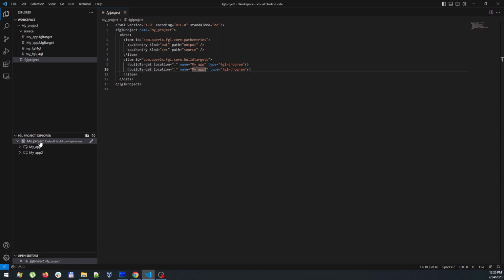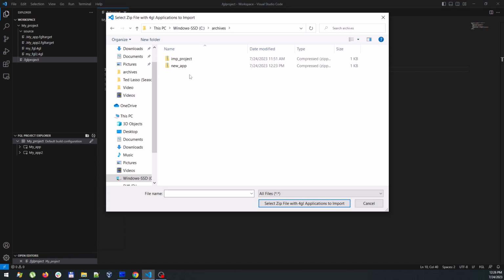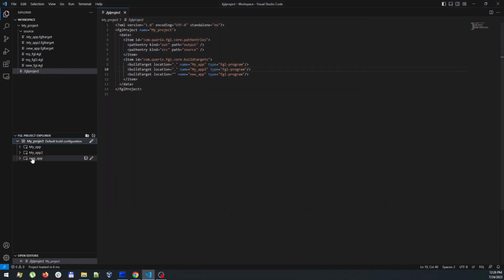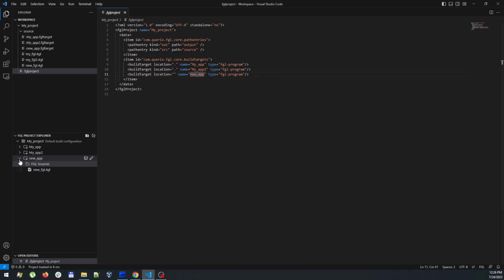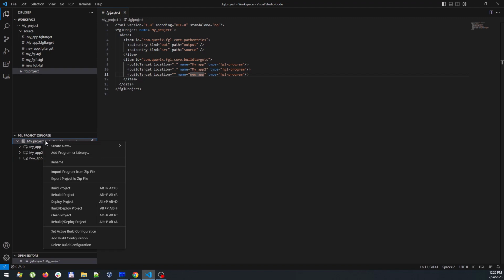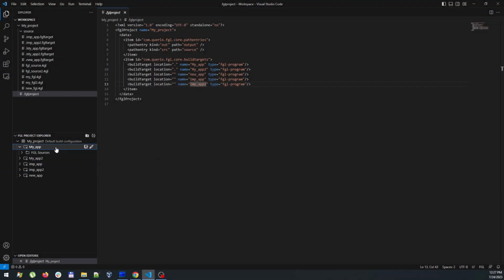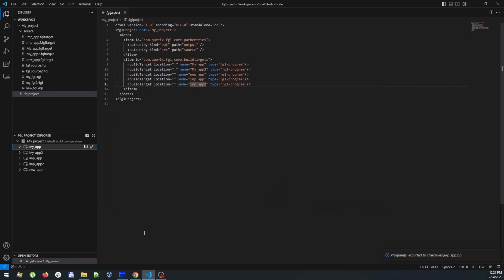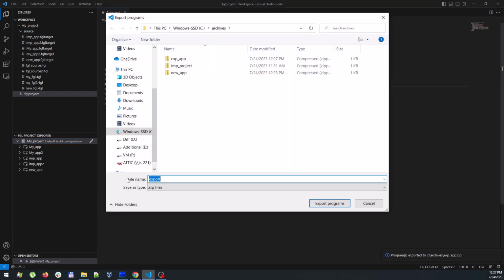Import and Export | Lycia Visual Studio Code Extension | Querix